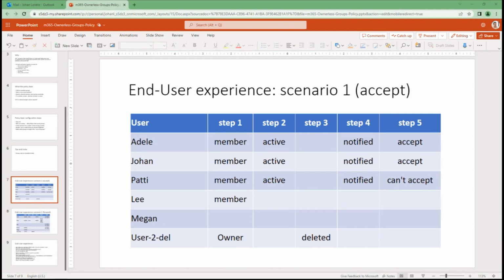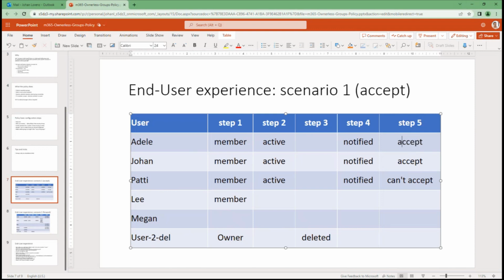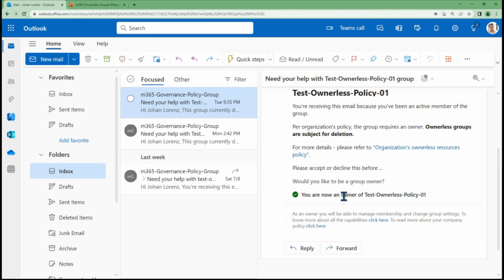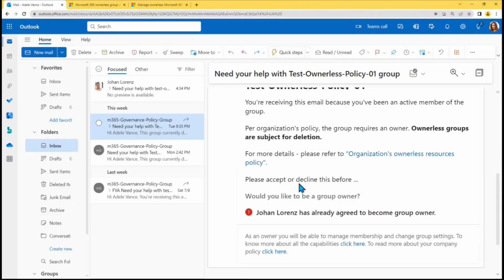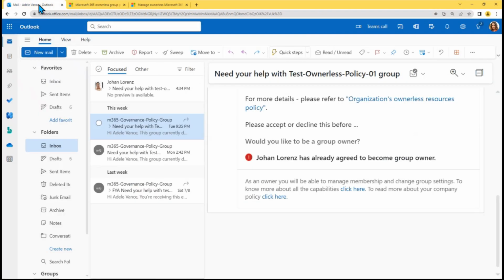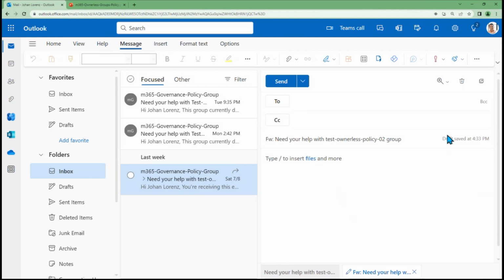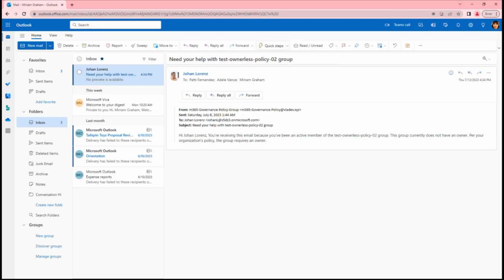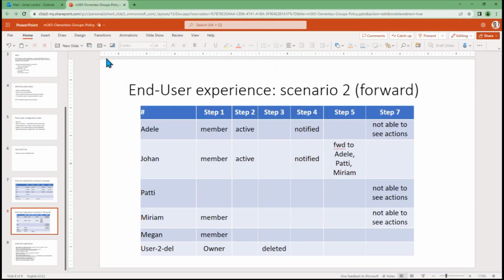Microsoft 365 Ownerless Groups Policy Deep Dive 4/9: User Experience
Microsoft 365 Ownerless Groups Policy Deep Dive: User Experience
0:08 - Scenario #1
1:00 - Accepting group ownership
2:25 - One or two members should be able to accept ownership?
3:45 - Scenario #2 - forwarding notification emails
5:33 - Scenario #3 - declining ownership
6:10 - What does exactly mean "most active members"